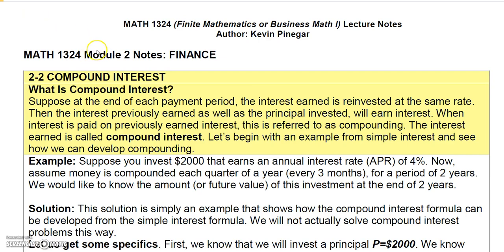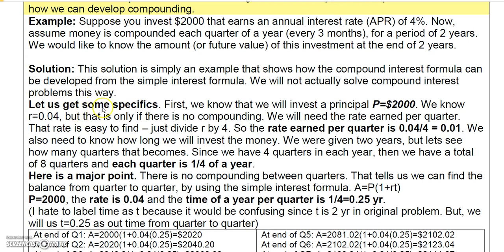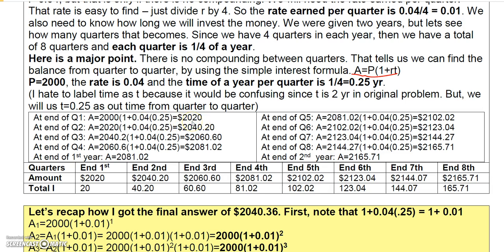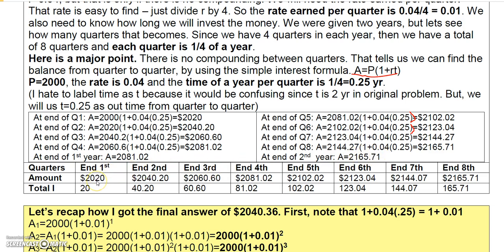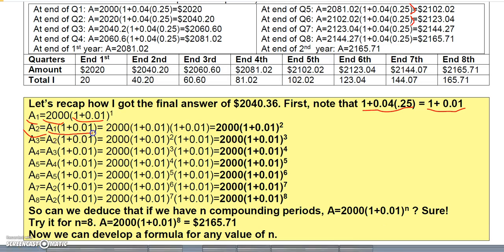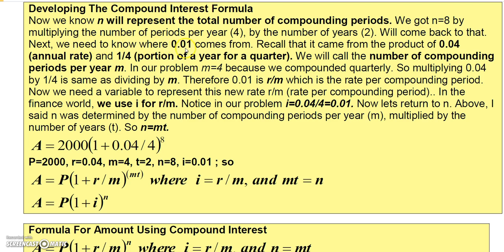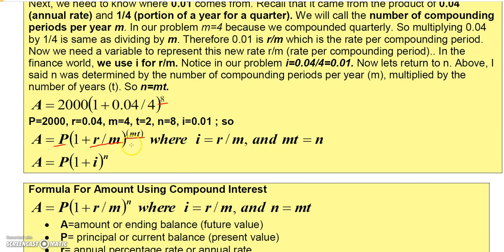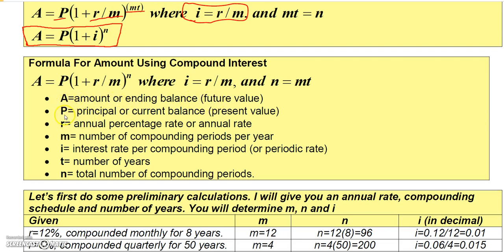2 2 1 Finite Math Developing Compound Interest Formula